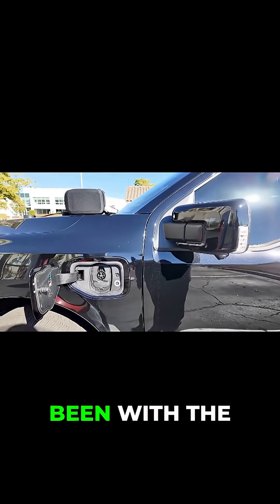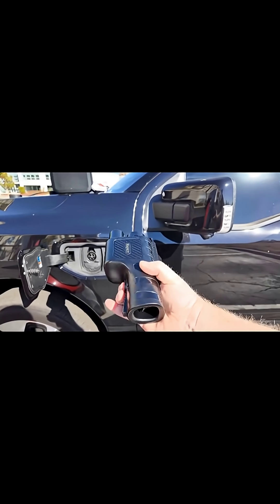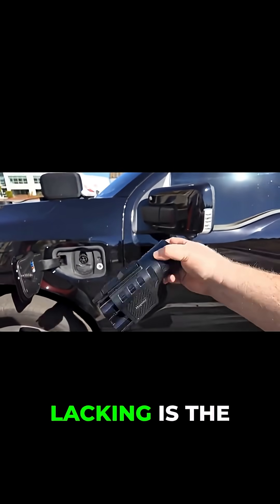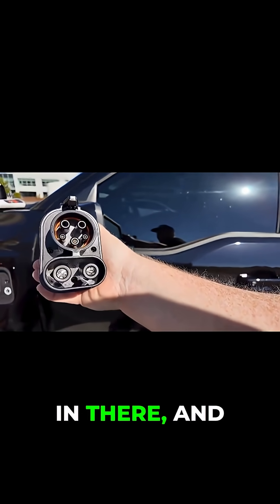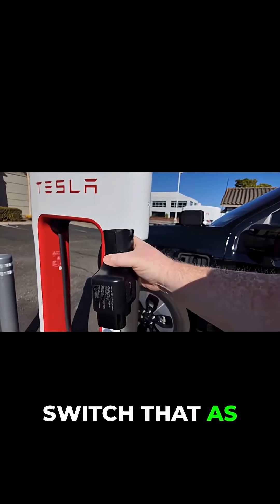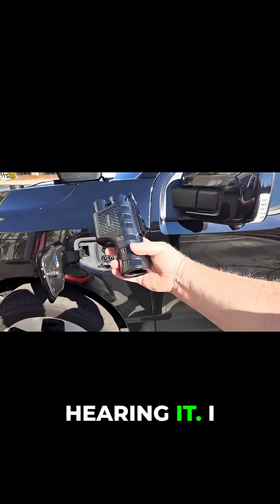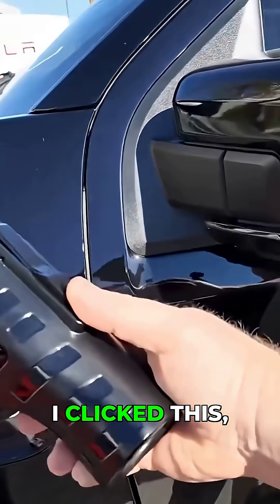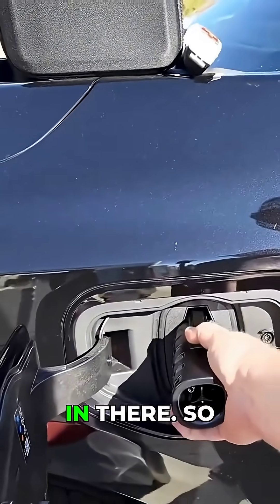🚨 Major Safety Warning: Interlock Missing on EV Adapter!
In this video, I put a NACS to CCS adapter to the test under real-world conditions with my Ford F-150 Lightning. This is my fourth adapter review and the first time I’ve experienced a failure during testing.

I start by checking the ambient temperature, then plug in to see how the adapter handles Ford’s 500A boost charging. From there, I track charging speeds through the full curve and measure adapter temperatures to see how well it maintains performance.

This adapter successfully hit the expected peak charging speeds and handled the 500A boost, but it also failed twice with a charger error and may have reached thermal limits as it approached 120°F.

If you’re considering a Tesla NACS to CCS adapter, this test shows the importance of real-world evaluation. Is it approved and safe for high-power charging, or does heat become a limiting factor? Watch to find out.